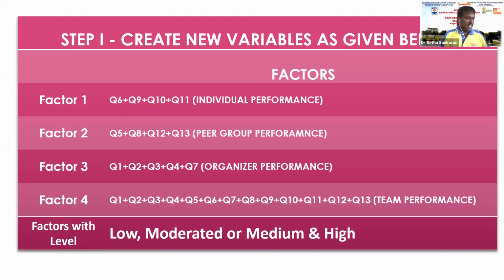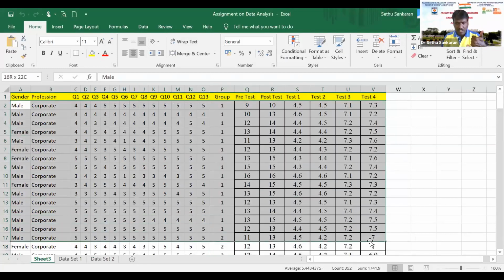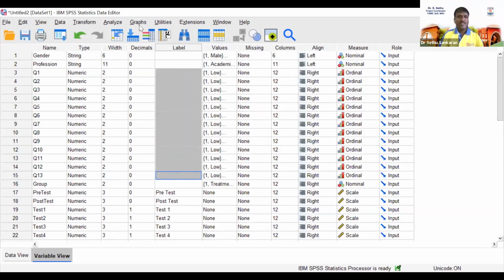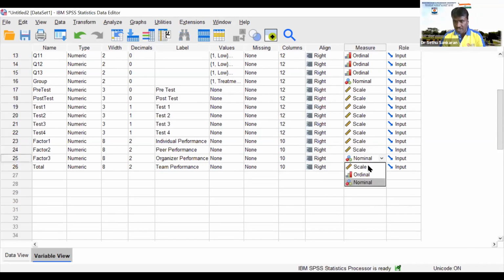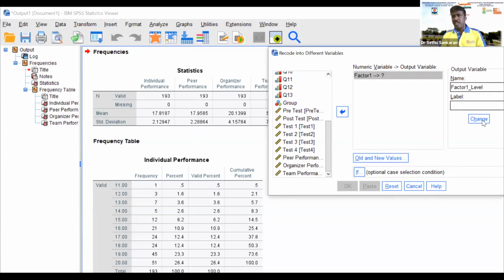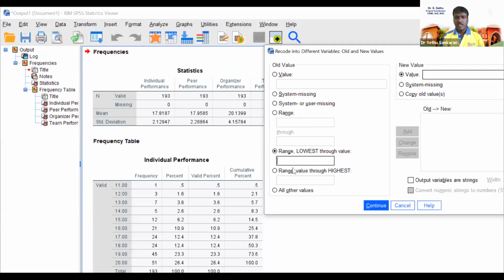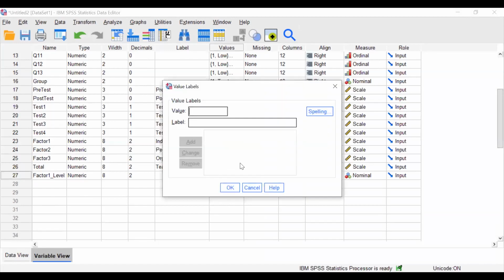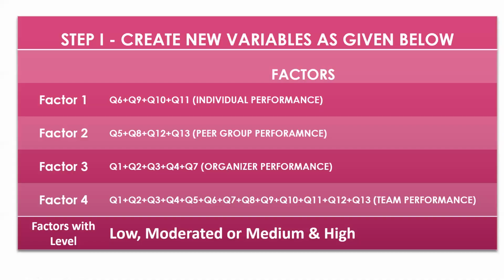SPSS for Beginners Part 1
SPSS Data Import, defining, managing and creating new variables